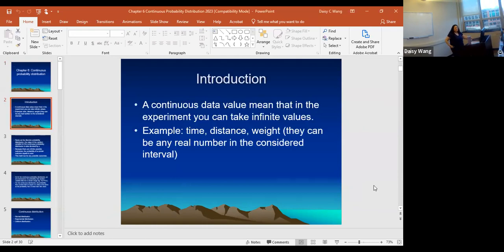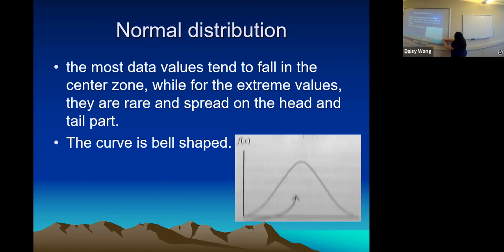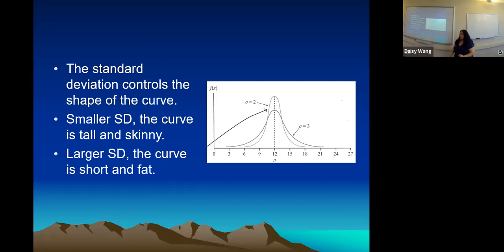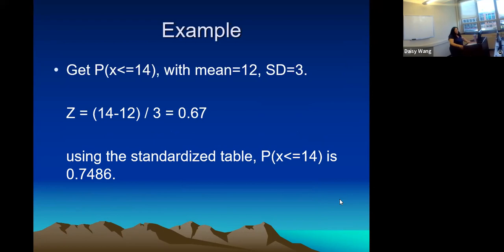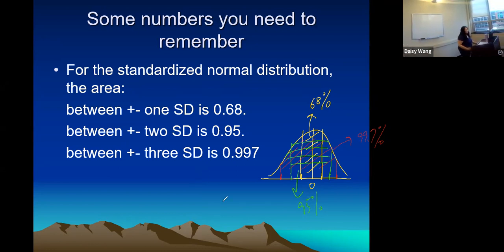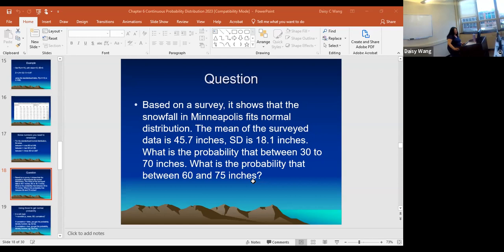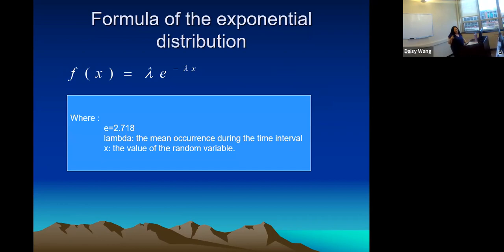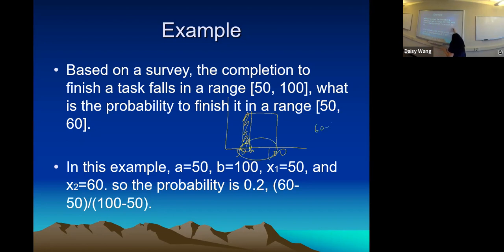MGT 351 Ch 6: Statistical Quality Control